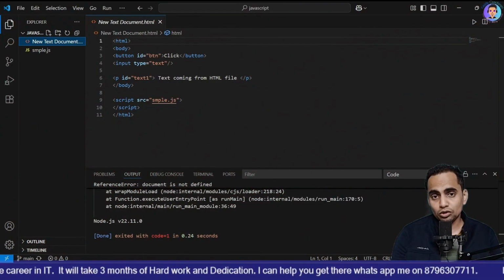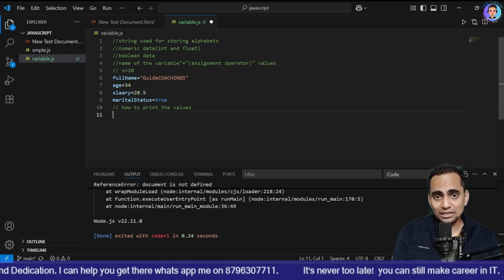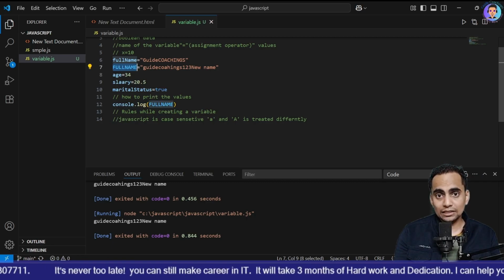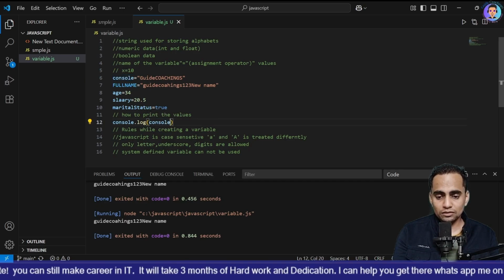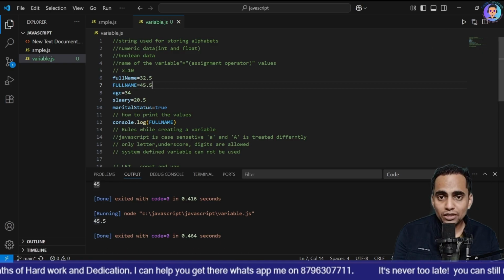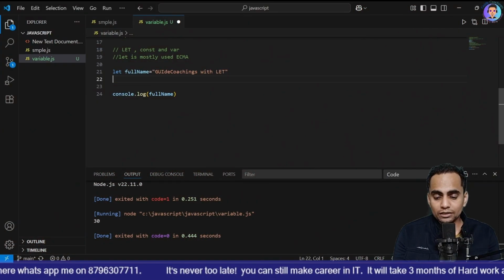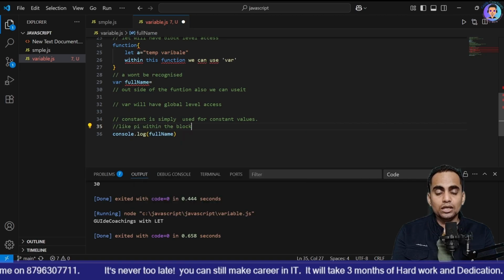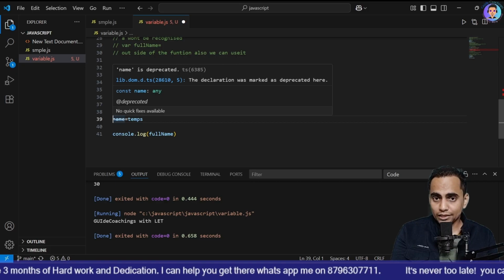JavaScript Variables: var vs let vs const Explained for Beginners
STOP Using var in JavaScript! Here's Why You Should Use let and const

Description